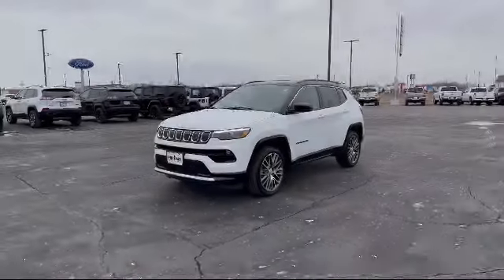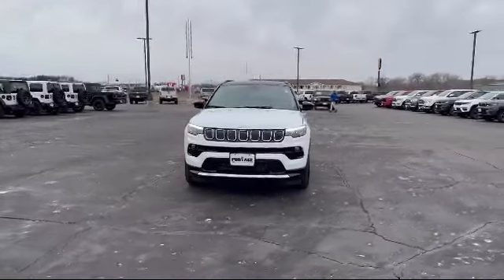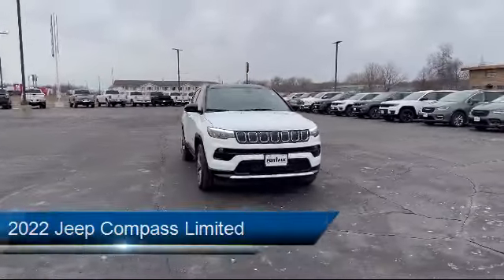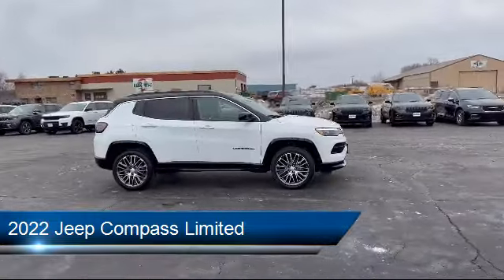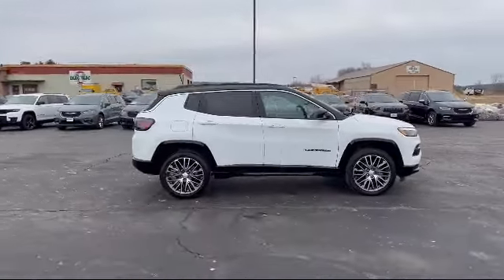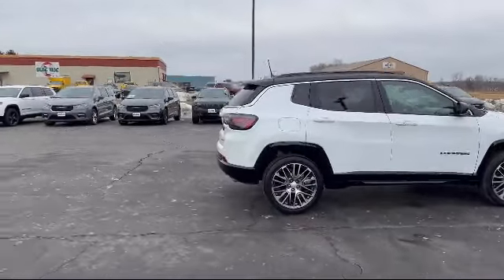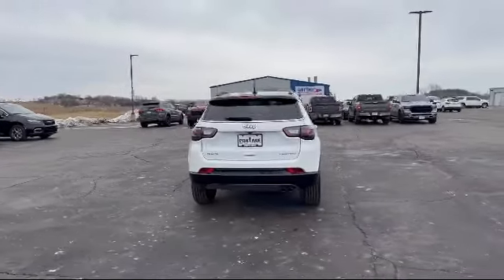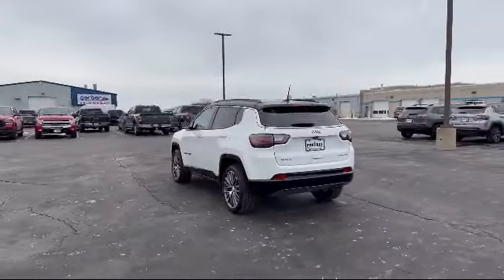2022 Jeep Compass Limited Portage Baraboo Pardeeville Endeavor Madison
2022 Jeep Compass Limited Stock Number: J1707 Vin:3C4NJDCB5NT193974.